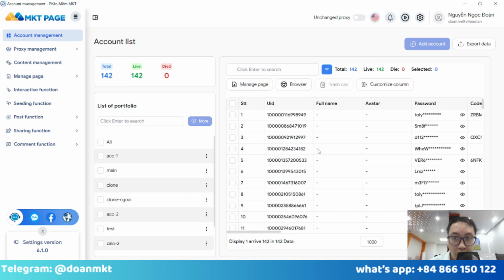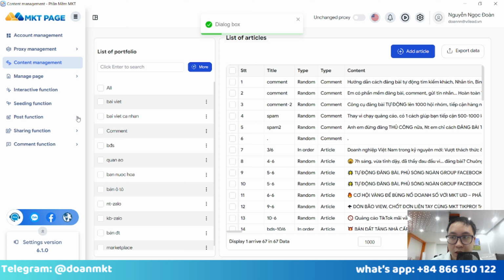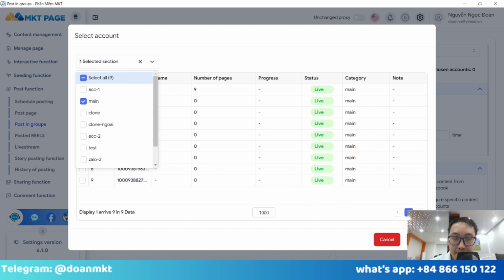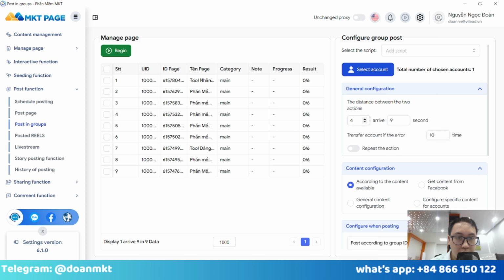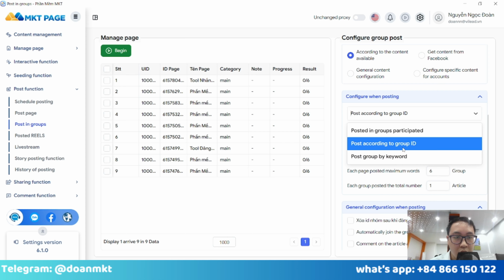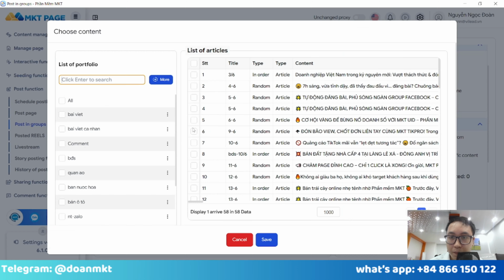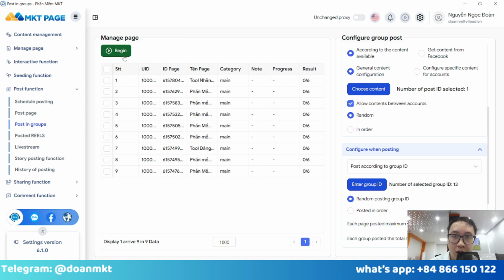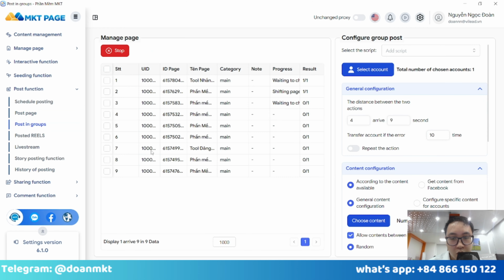How To Post On Group By Using Facebook Page 2025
Discover the easiest way to automatically post on Facebook Groups using your Pages! 🚀 In this video, I’ll show you how to set up bulk posting to multiple Facebook Groups with just a few clicks. Whether you’re a marketer, small business owner, or social media manager, this tutorial will save you hours of manual posting and help you reach a wider audience effortlessly.
✅ What You’ll Learn:
How to connect your Facebook Page to multiple Groups
Step-by-step guide to set up auto-posting safely
Best tools and software for Facebook Page automation
Tips to avoid bans and stay compliant with Facebook’s policies
🔧 Recommended Tools:
Automation software (SMM tools, browser extensions, or API integrations)
Safe scheduling techniques to maintain account security
🎯 Boost your marketing, grow your brand, and maximize your reach with Facebook Group automation!